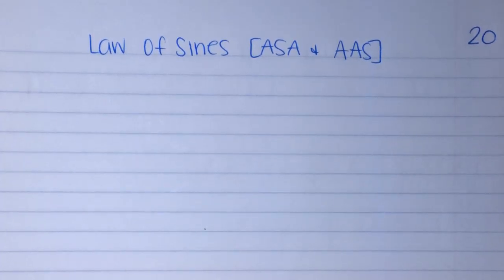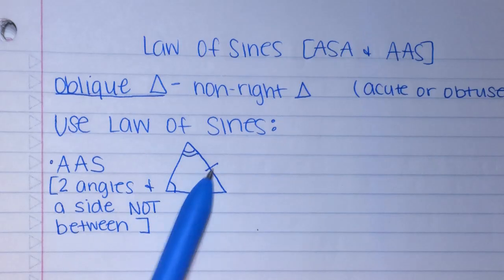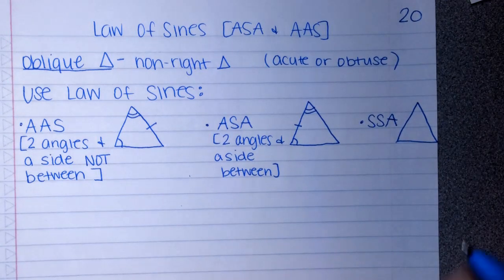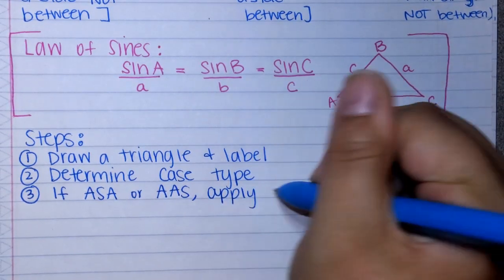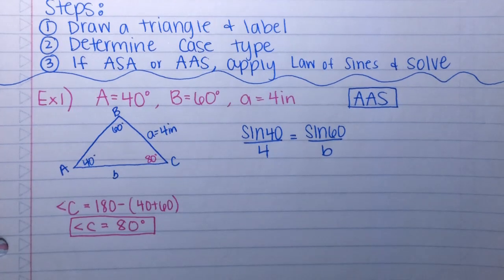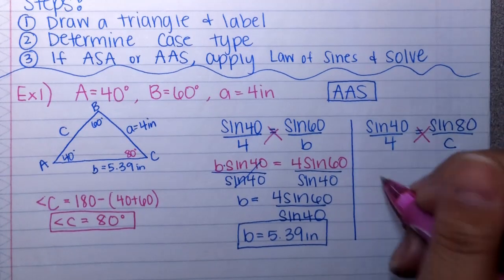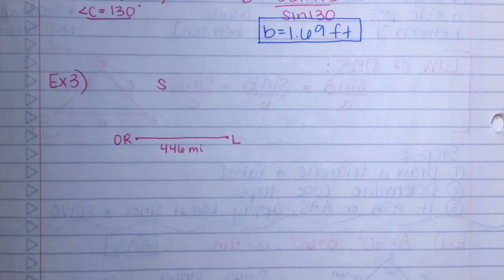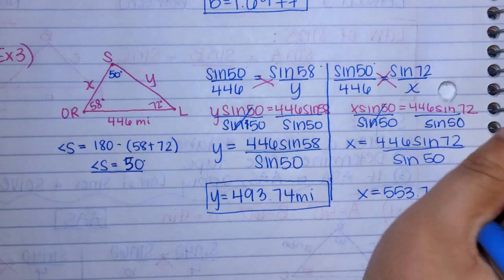Law of Sines (ASA & AAS)